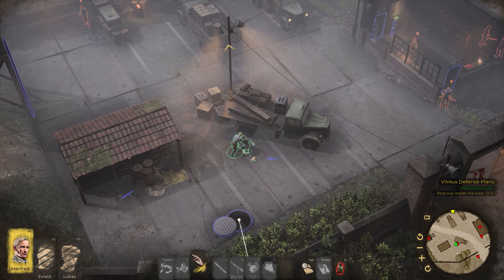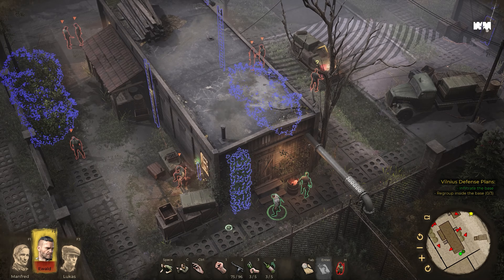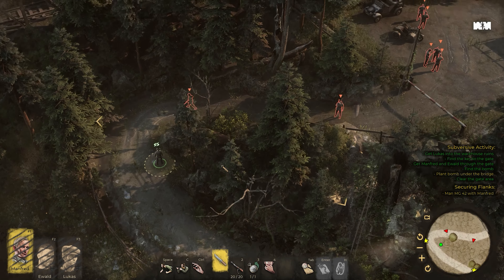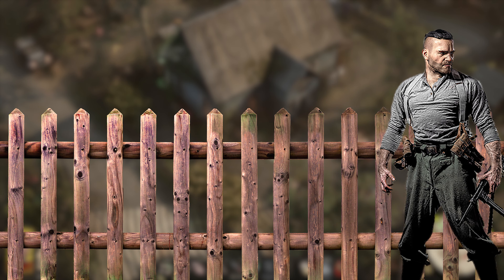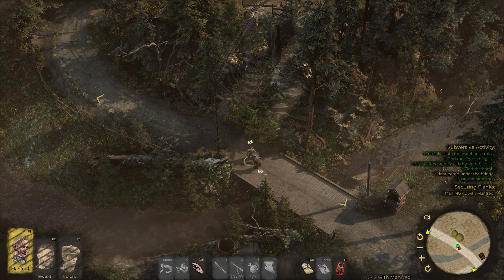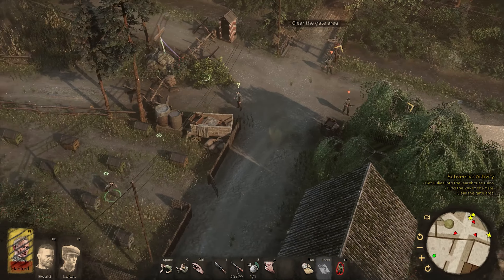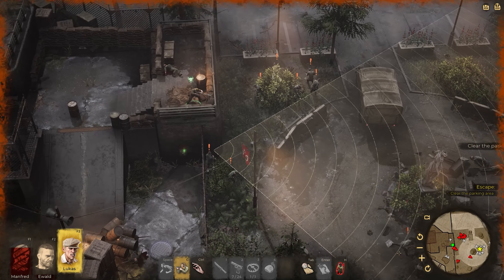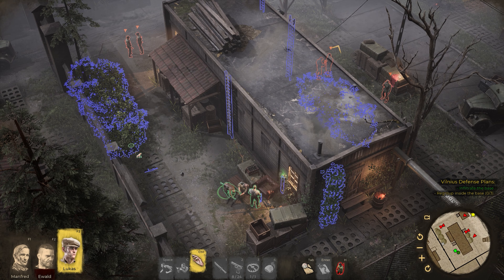War Mongrels | Is It Good? - The Gaming Guy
A first impressions look at new tactics game War Mongrels with review of the features in the game up to the fourth mission. Key provided by the developers for free.

TIMECODES:
00:00 Overview
01:04 How Does It Play?
04:59 Bugs And Issues
08:46 Overall Thoughts

All gameplay was recorded on PC by Nathan Ashcroft for The Gaming Guy Channel.

Host:
Nathan Ashcroft